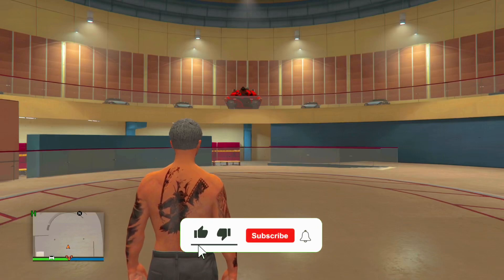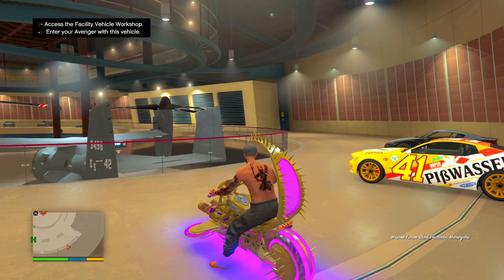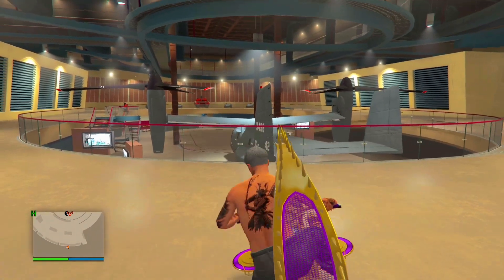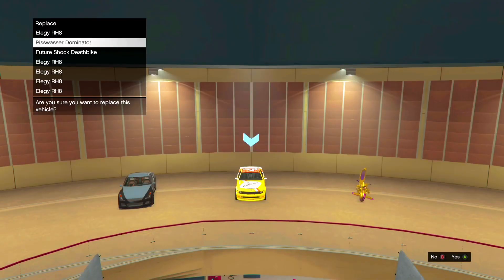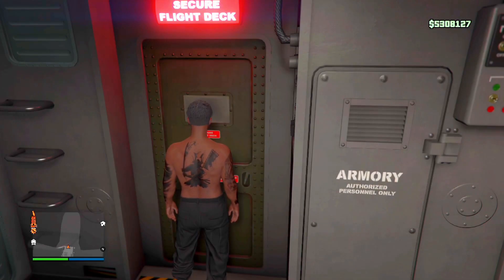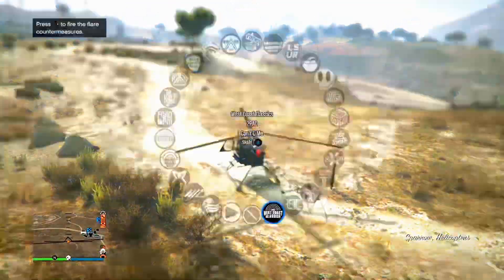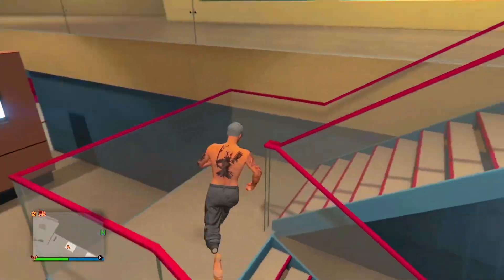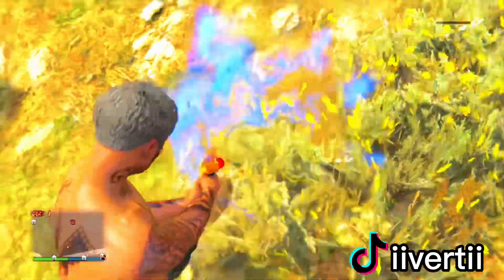*PATCHED* New Solo GTA 5 Bike Dupe Glitch! (NO CUSTOM PLATES!) All Consoles!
New GTA 5 Duplication Glitch Is Now Here!